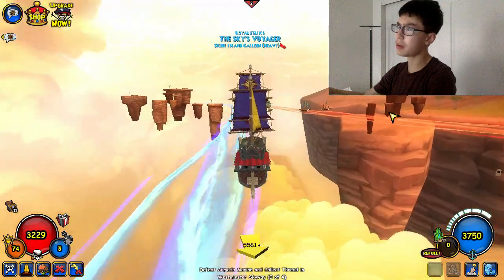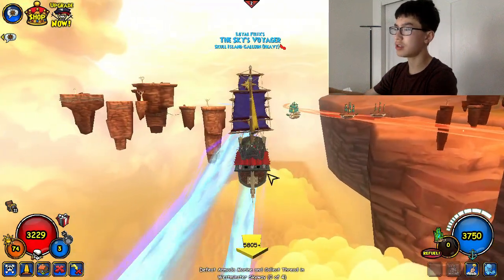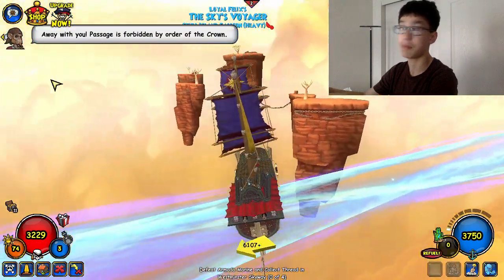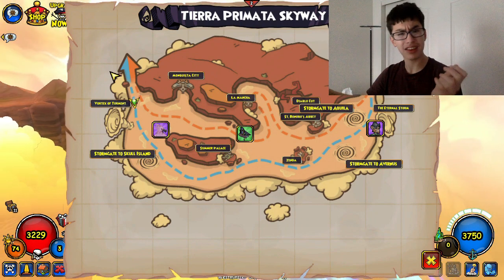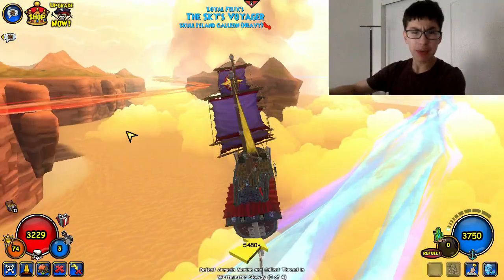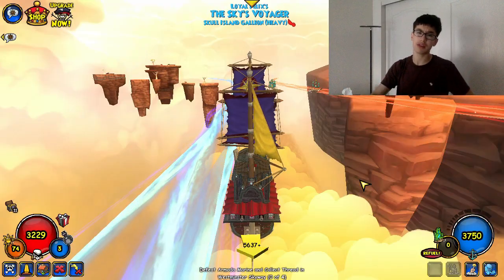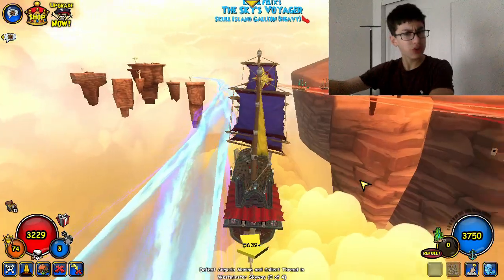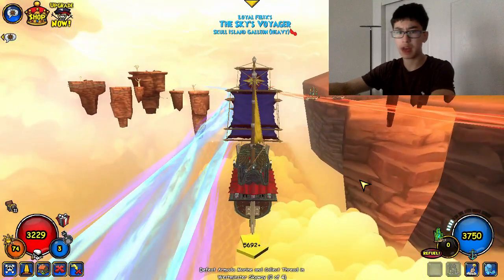Pirate101's Unreleased Monquista Bundle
Chuckle Chuckle Chuckle Chuckle Chuckle Chuckle Chuckle Chuckle Chuckle Chuckle Chuckle Chuckle Chuckle Chuckle Chuckle Chuckle Chuckle Chuckle

Thing is I swear that it said Pirate101... but I really hope it wasn't actually a Wizard101 Bundle and I just embarrassed myself in front of the entire- 5 viewers who watched my last video. Guess I shouldn't upload Kirby content.